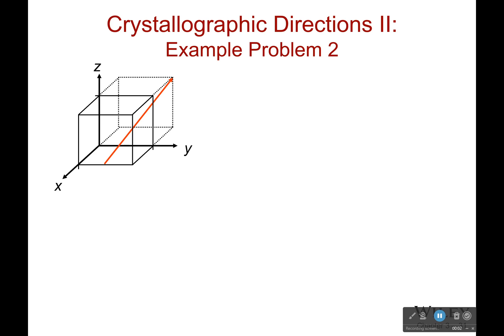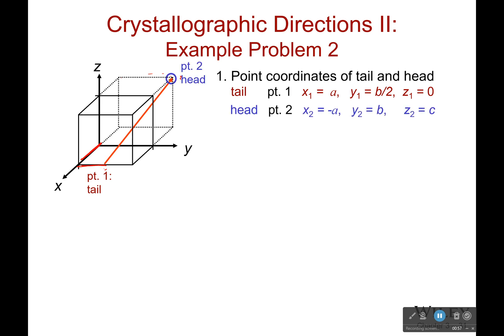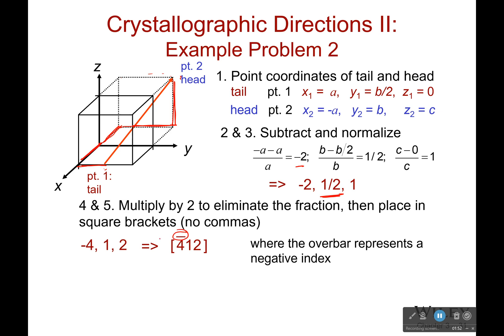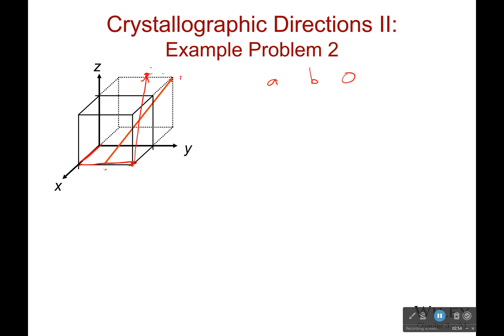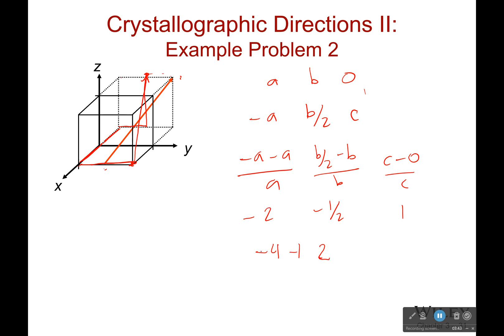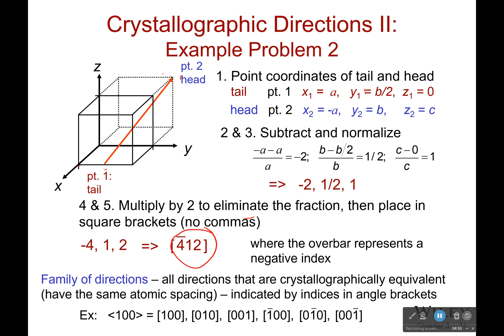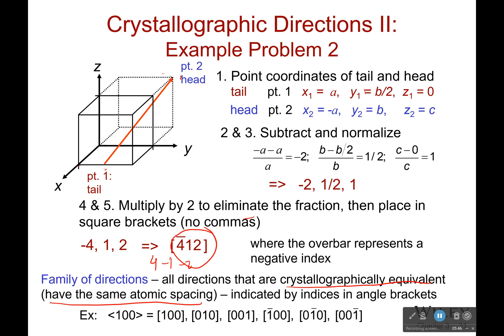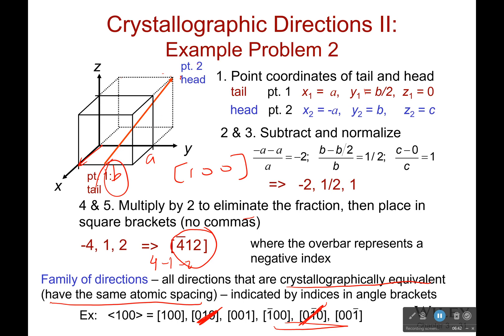Example: Crystallographic Directions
Oh come on. You didn't think I would introduce a huge concept like this and not at least practice once? Not to worry, if you need more help I have some extra example problems in the Chapter 3 playlist.